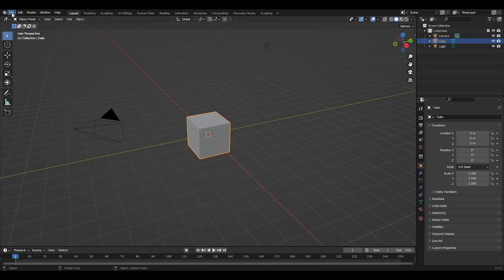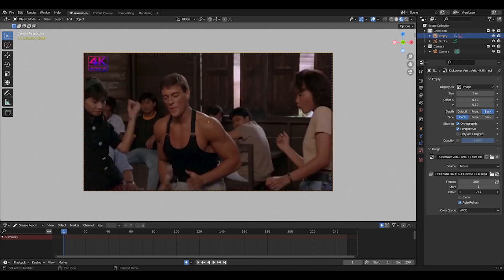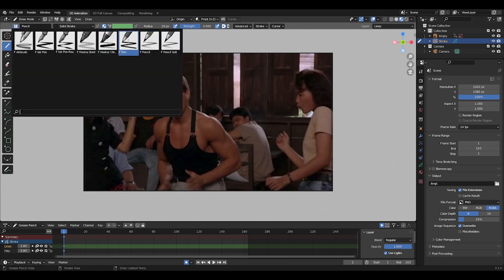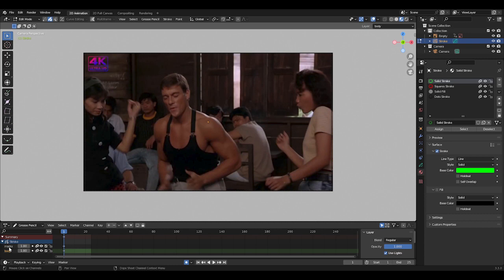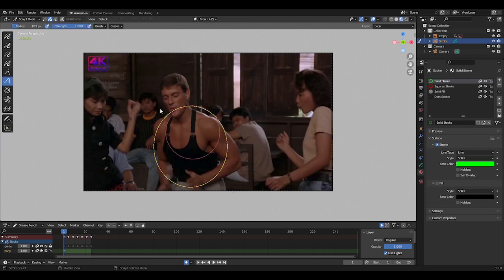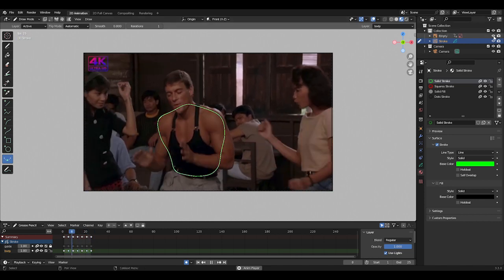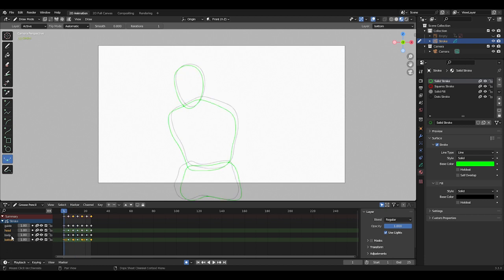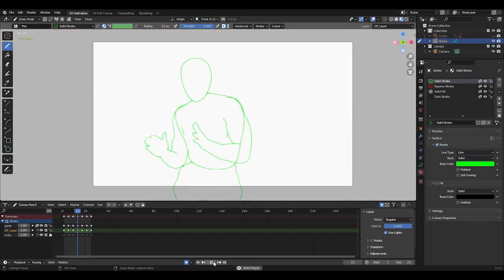Rotoscoping anything with Grease Pencil | Blender 3 3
Hi everyone, this ROTSOCOPING episode has been in postpone for so long. It's finally OUT! I try to not overwhelmed myself too much to build that video. Get into the very essential informations was my goal and I truly hope it will provides you what need to start your own ROTOSCOPING journey. Thanks again for your patience, I truly appreciated and ALSO the continue support on this channel even if I'm not active. YOU'RE ALL AMAZING!!!